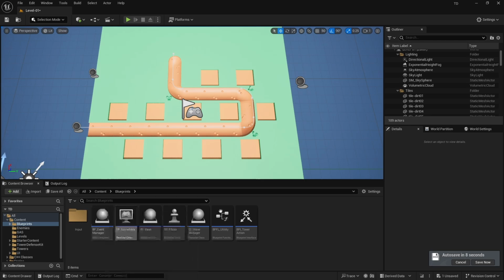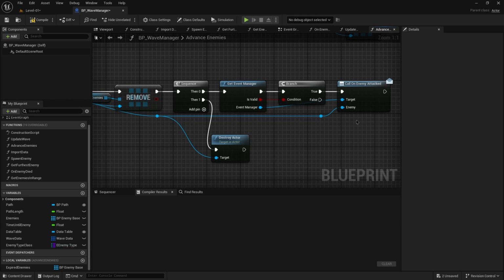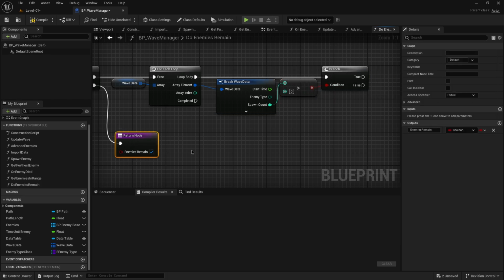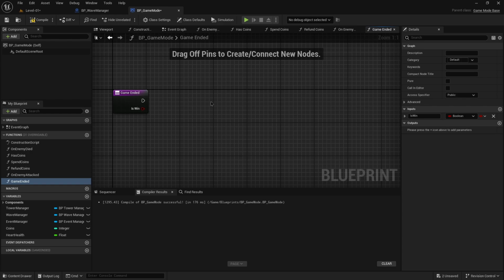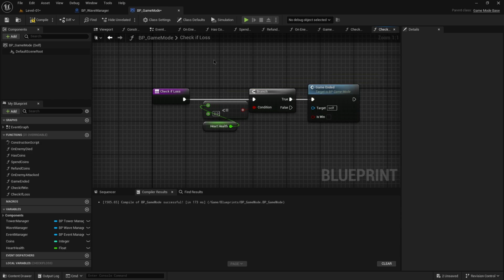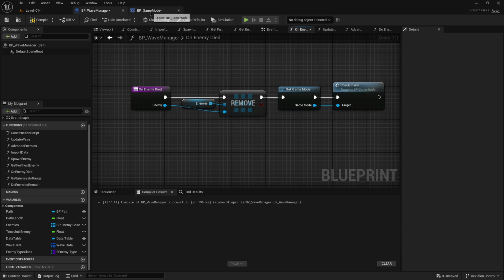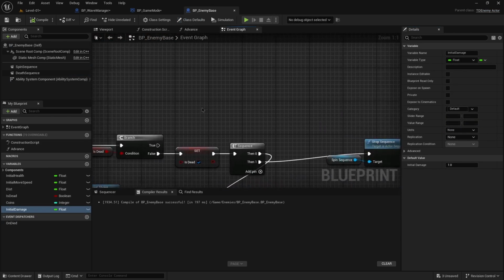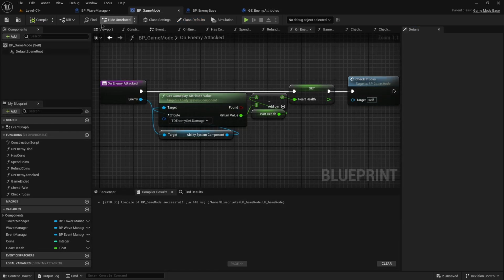39 - Win vs Loss Conditions - Logic - Let's Make a Tower Defense Game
This Unreal Engine 5.4 video is about adding the logic to check if we have won, or lost.

We start by Adding a new On Enemy Attacked Event to our Event Manager, and then updating the Wave Manager to call that Event, and create a function to answer if any Enemies are Remaining. Lastly, we add the Damage Attribute bits to the Enemy Base Blueprint.

Chapters
00:00 - Intro and Shout Out
00:23 - Preamble Ramble
00:45 - Event Manager Blueprint Update
01:20 - Wave Manager Blueprint Updates
05:19 - Game Mode Blueprint Updates
09:32 - Getting around a non-guaranteed Order of Events
11:20 - More Game Mode Blueprint Updates
12:37 - Adding Damage Logic to the Enemy Base Blueprint
15:35 - Demos
17:02 - Outro